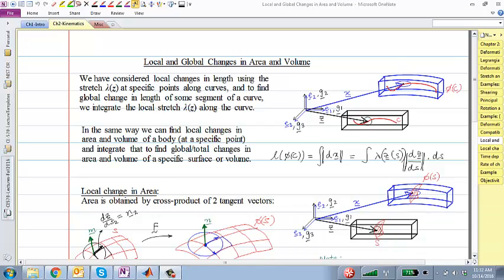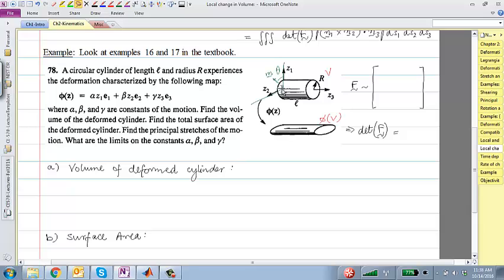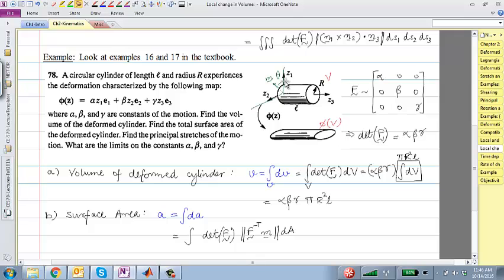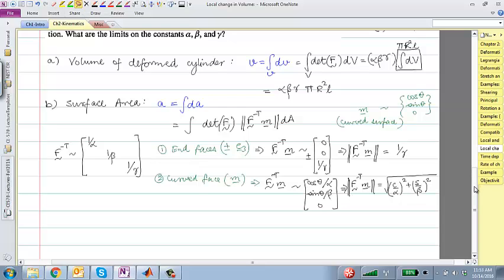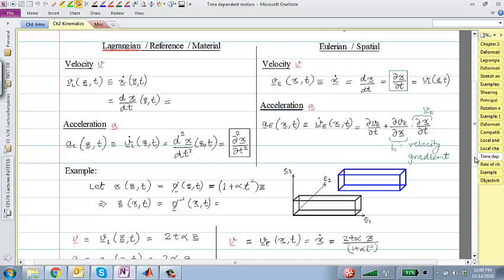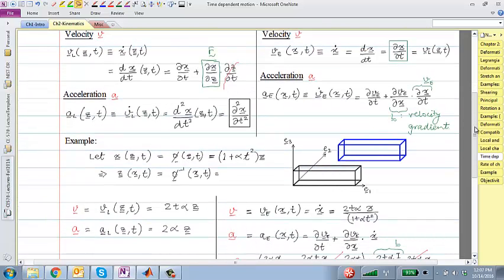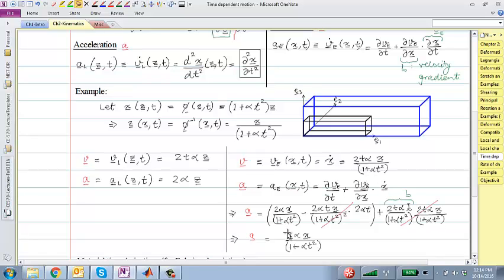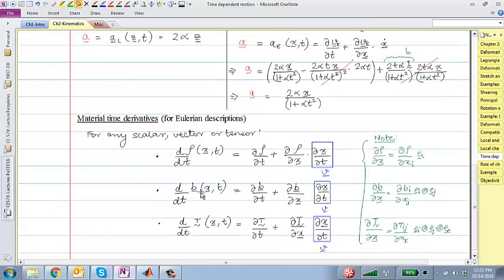CE570 Fall2016 Lec20